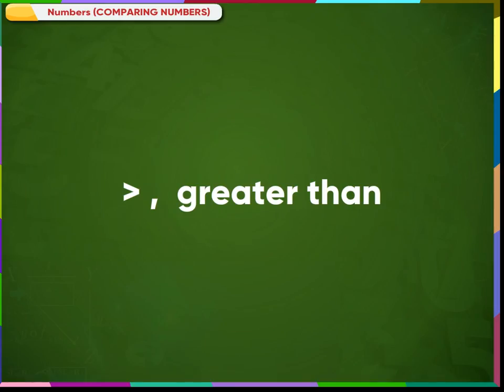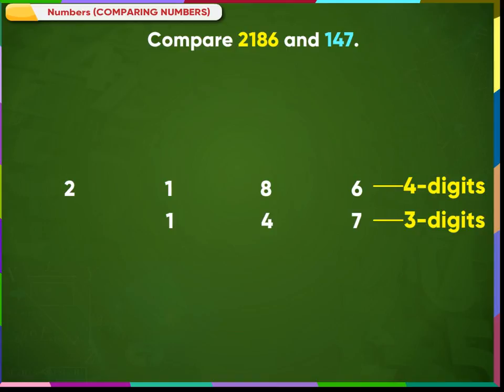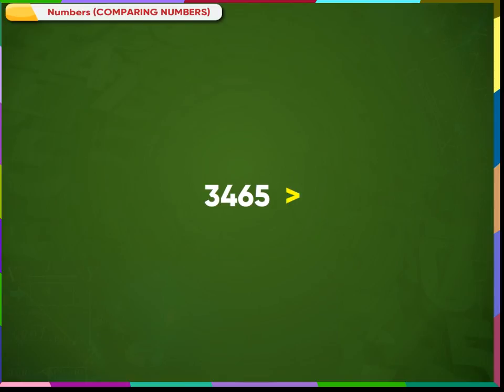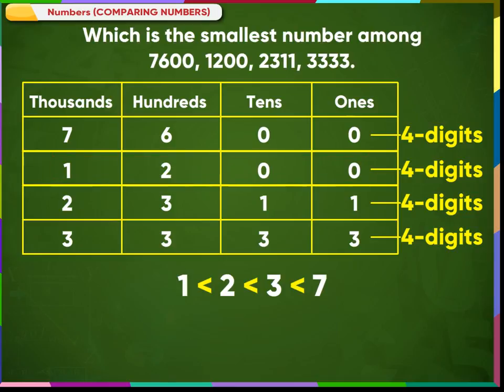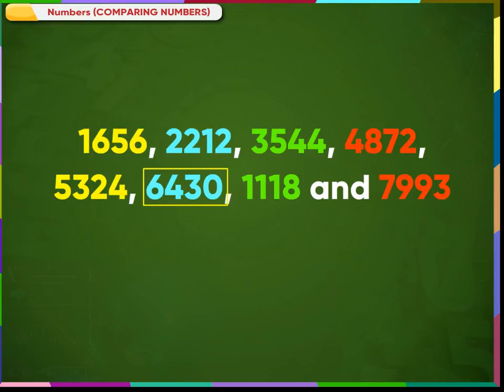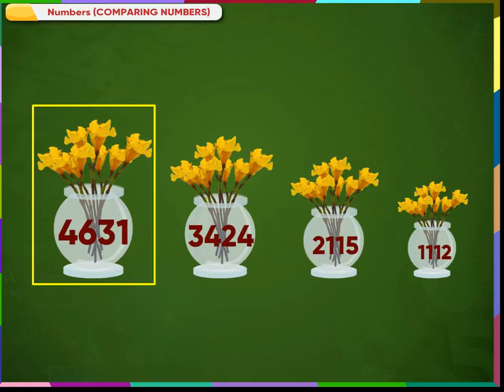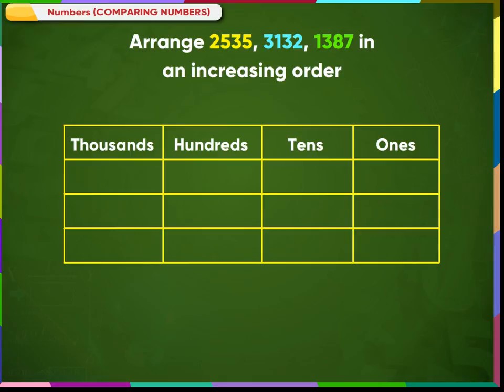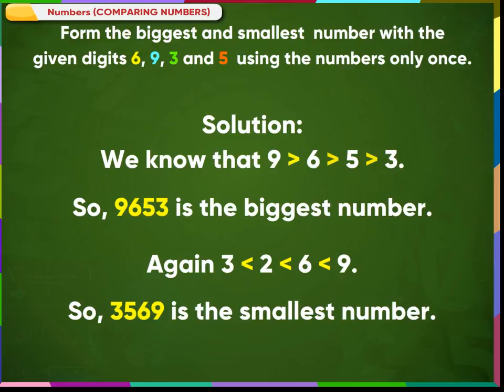Maths class-3 | Numbers -Comparing Numbers | Kriti Educational Videos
This video from Kriti Educational Videos explains about comparing numbers. One can learn about comparing the numbers and learn about the greater and lesser numbers. This is explained with examples also. This video is suitable for class-3.

Contents of the video:
1. Comparing Numbers